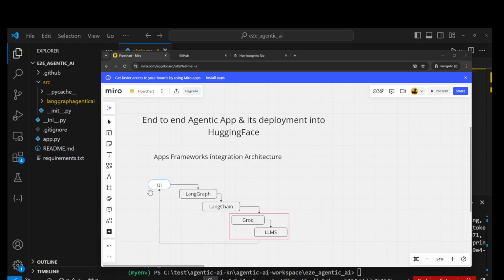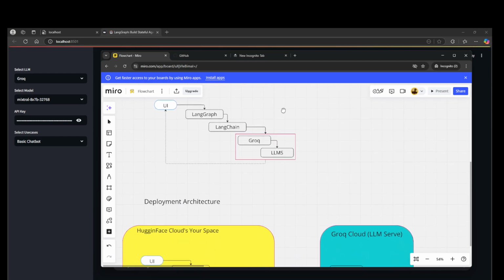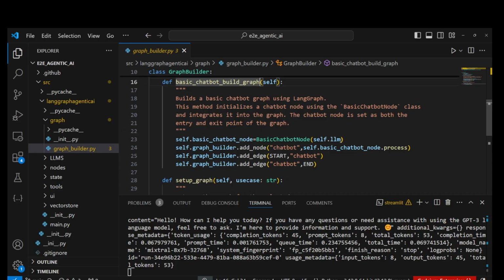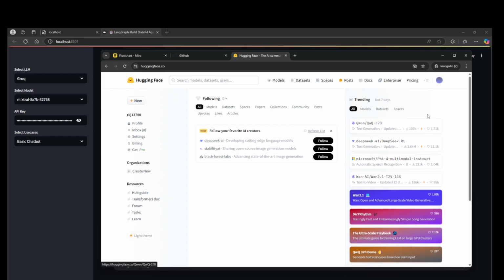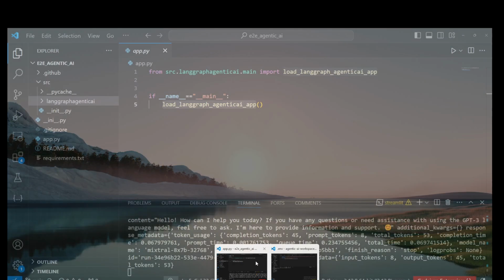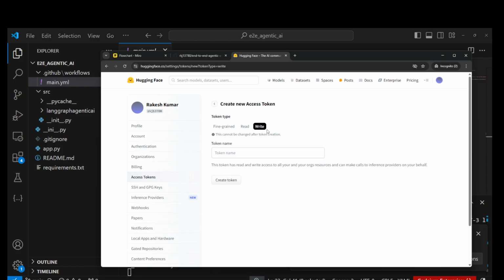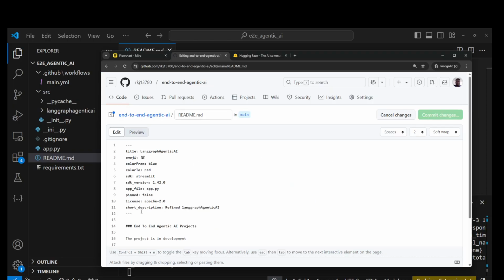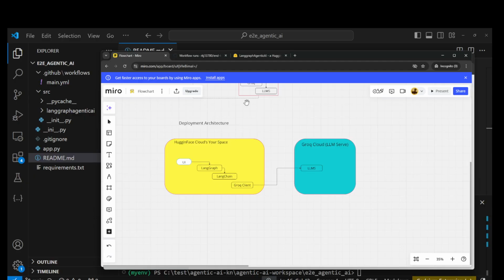End to end Agentic App & its deployment into HuggingFace